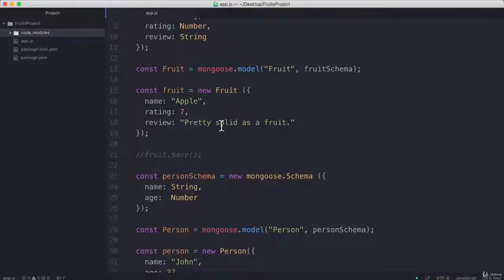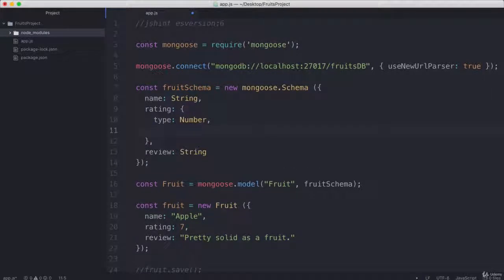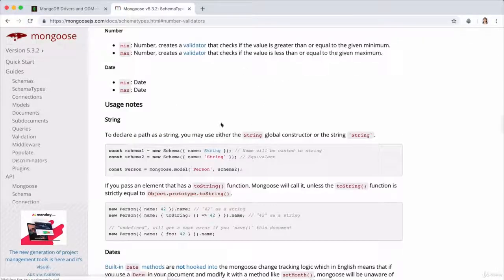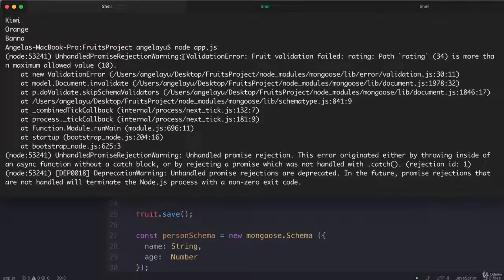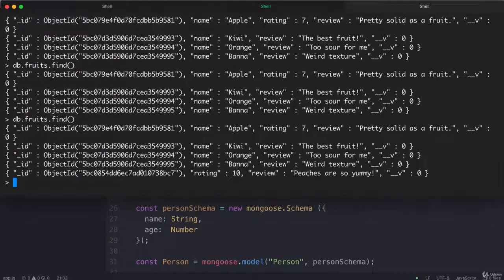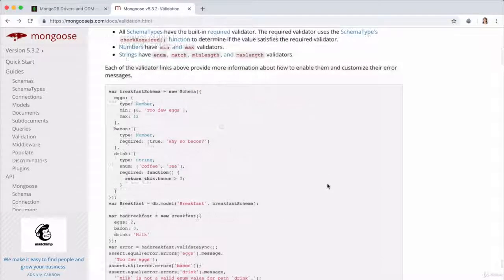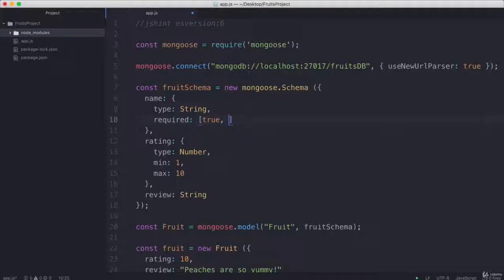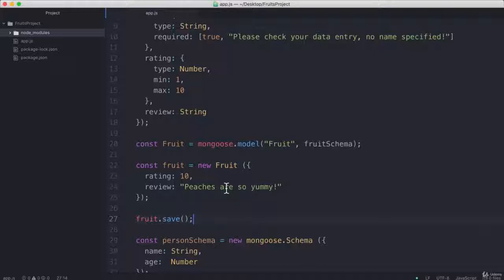260 Data Validation with Moongoose